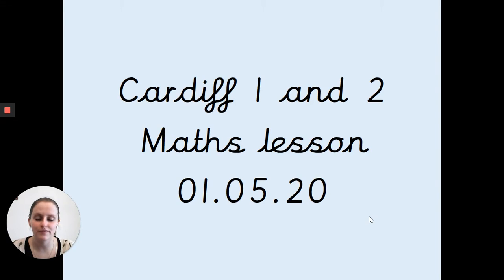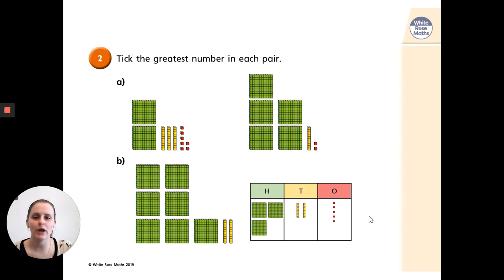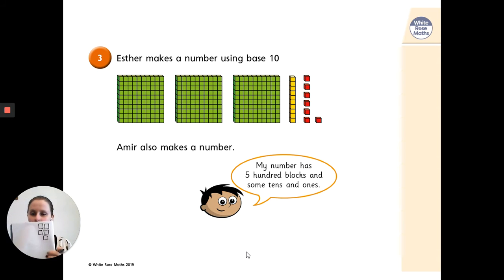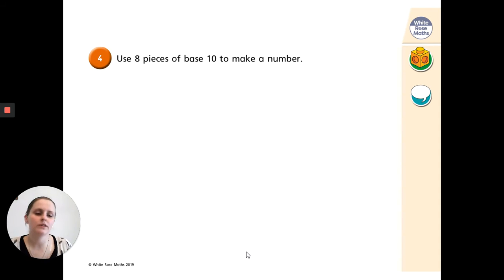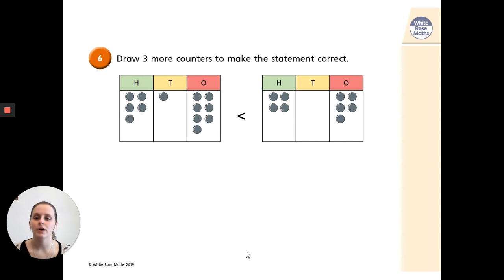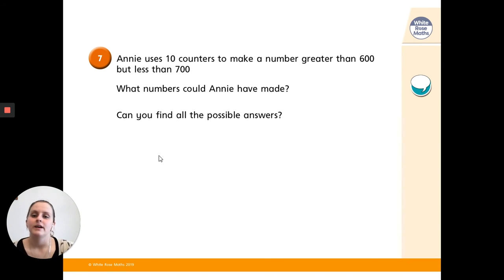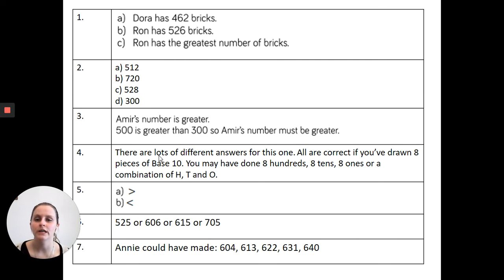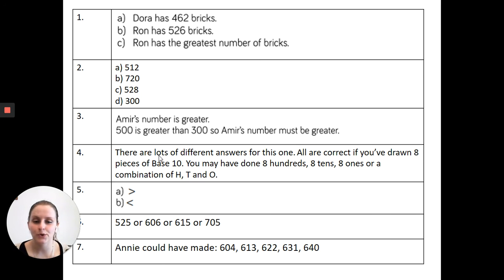Cardiff Maths w/c 27th April Lesson 3